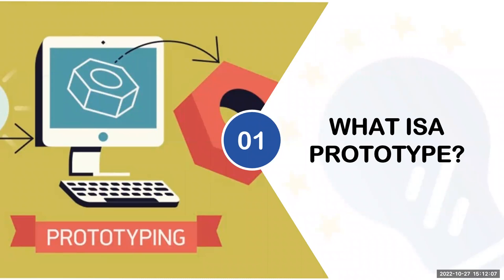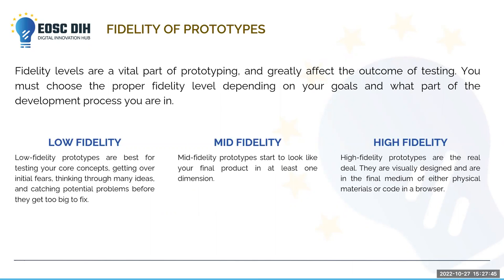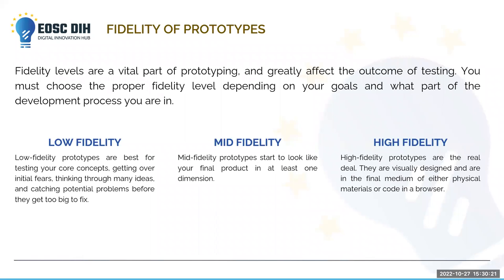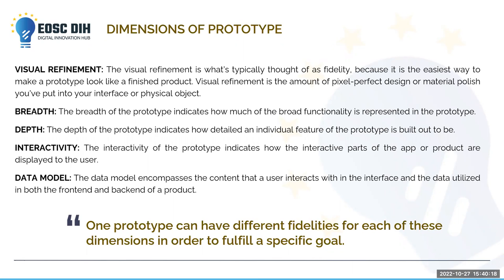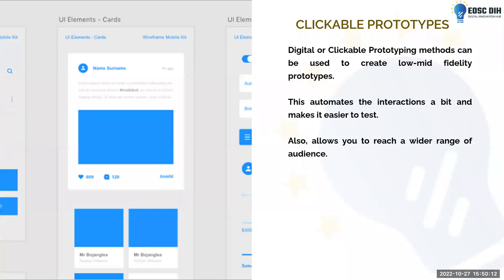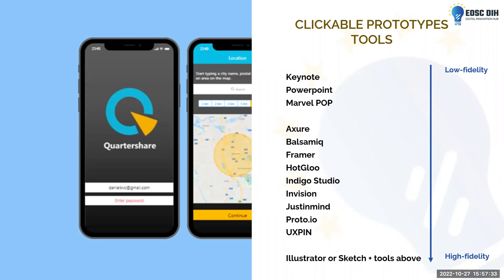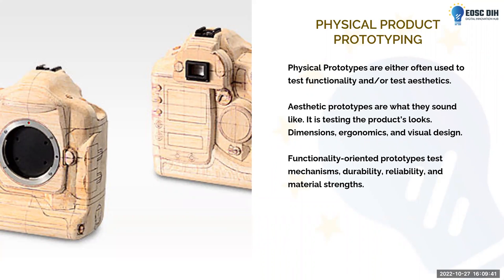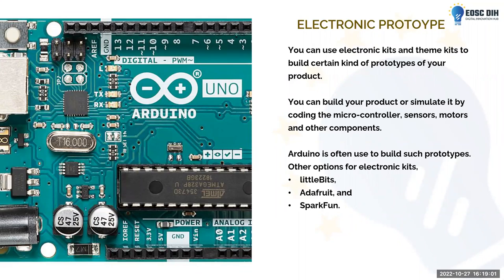20221027 EOSC DIH Training: Rapid Prototyping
Prototyping Methods and Techniques

Training delivered by Smitesh Jain (Innovation Management Specialist at EGI Foundation)